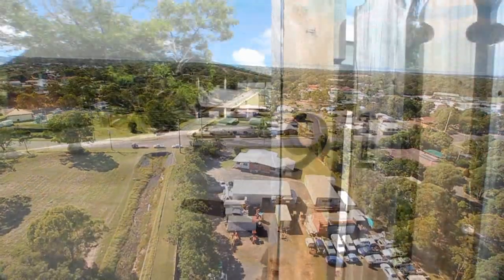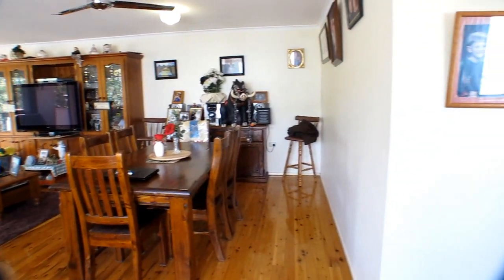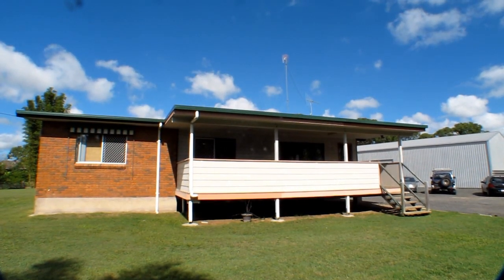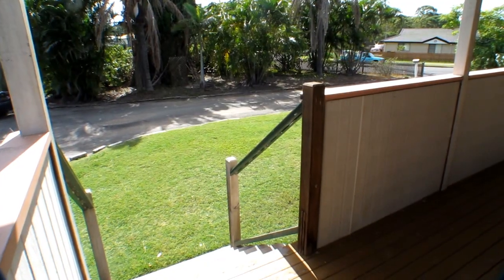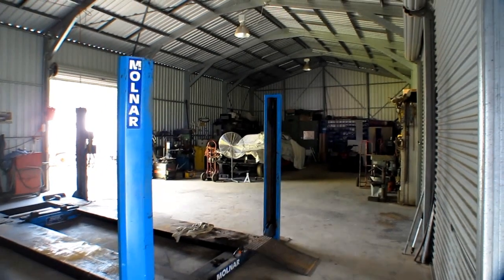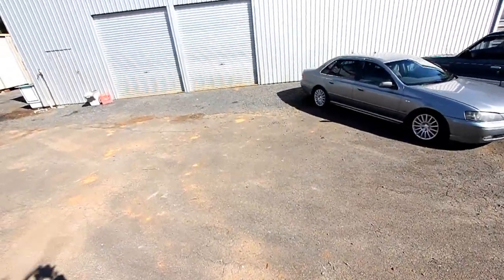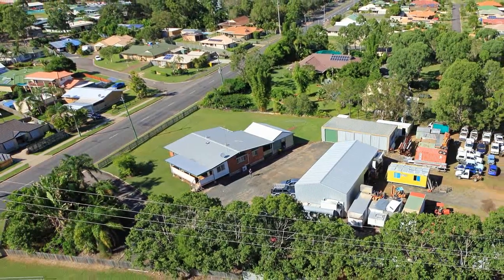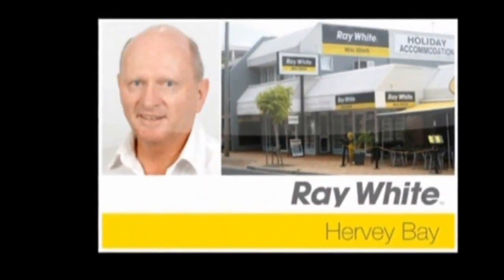Unique Opportunity in Central Hervey Bay!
The vendors have outgrown this property and are moving on to something much larger -- and they are taking everything with them.
I am delighted to present this unique opportunity to the market.
Located mid way between Boat Harbour Dr and Urangan State High School on Robert St, the dividing road between Torquay and Urangan, this property has a lot to offer. A summary of the property would be:  A four bedroom, plus study OR five bedroom home,  A commercial sized workshop plus a second large garage,  All on a 6539m² or 1.6 acre block,  Right in the middle of Hervey Bay.
In detail:  A sealed driveway leads through the front picket fence, past a wide lawn, to a home that is set well back from the street. It is a steel framed, brick veneer home with cypress pine floors throughout. The living area is large and the kitchen is a generous size with heaps of cupboards. It has four bedrooms plus a study and one bathroom (or it